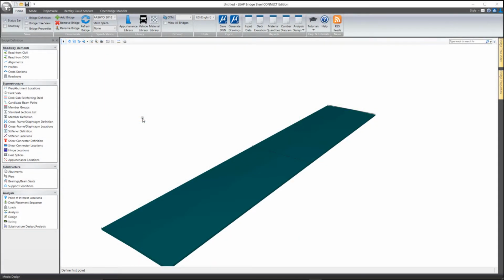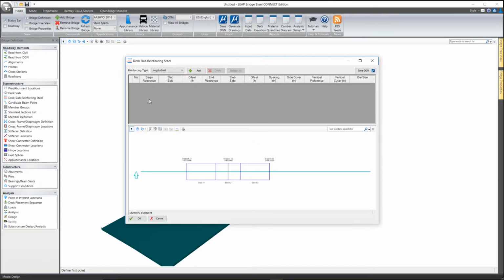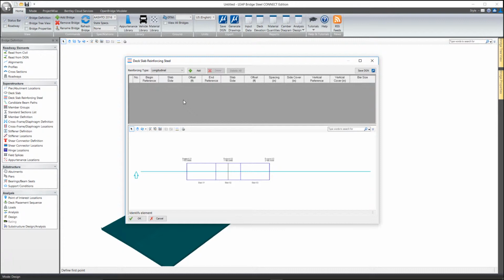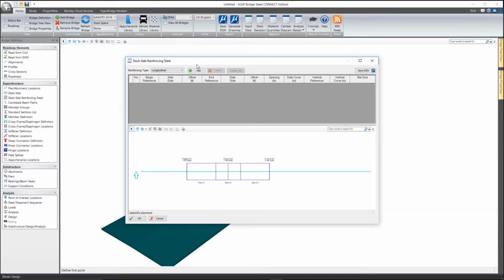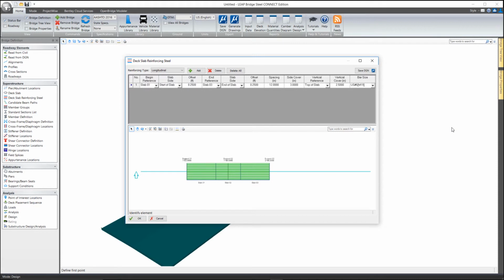LEAP Bridge Steel - Deck Steel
LEAP Bridge Steel. Place longitudinal and transversal steel reinforcement in the concrete deck of a steel bridge.